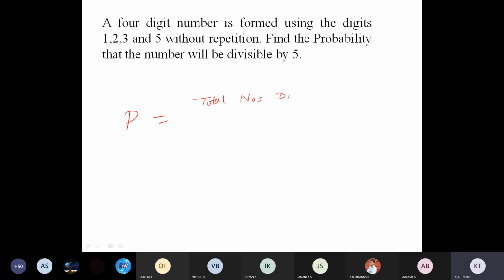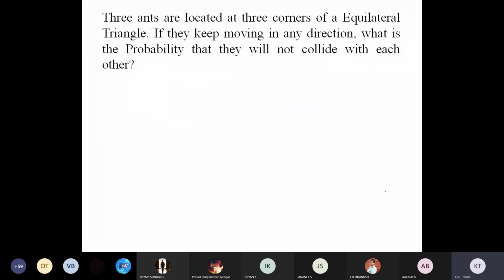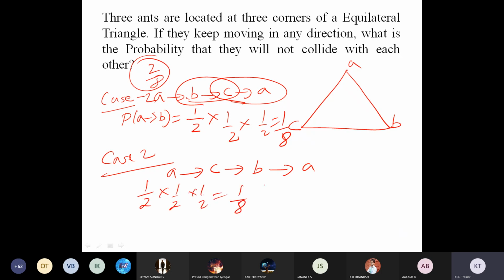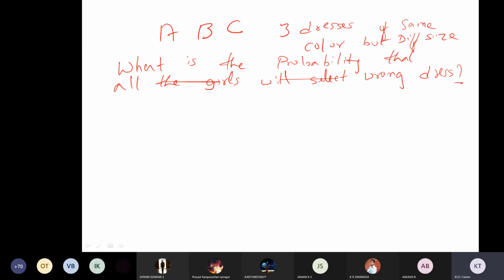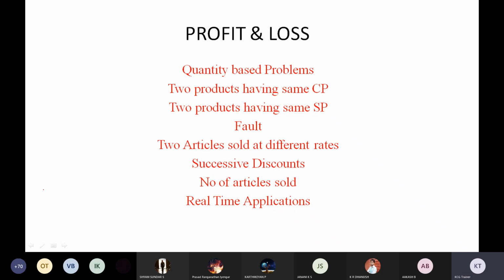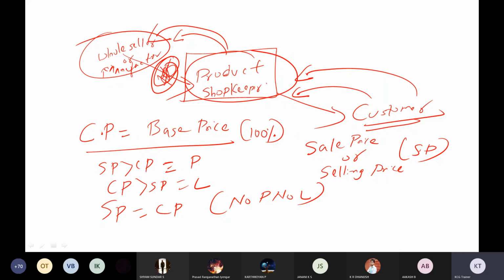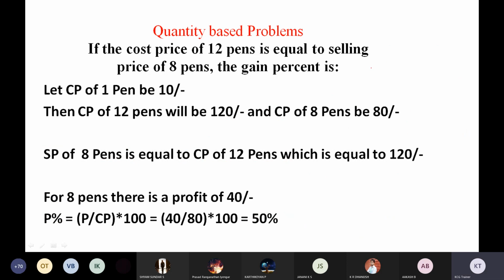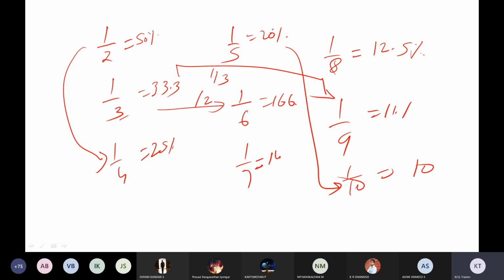Time & Work day 8 1-3-2022 | Placement Training